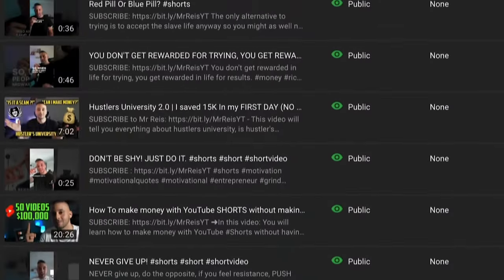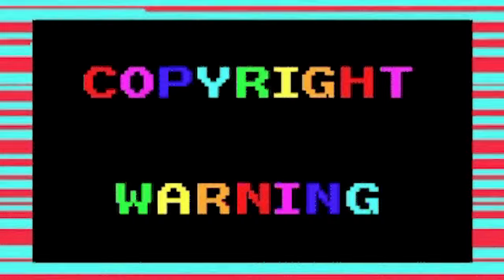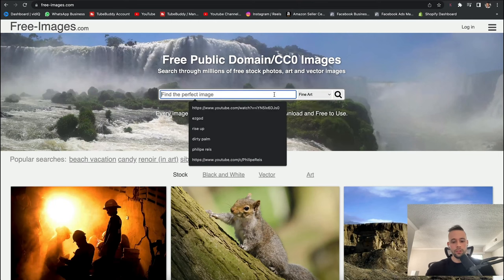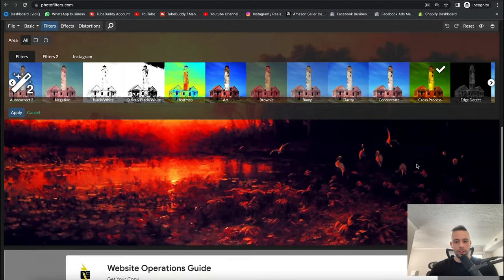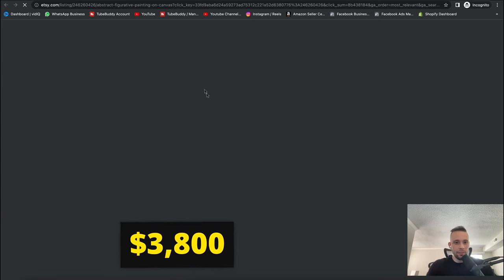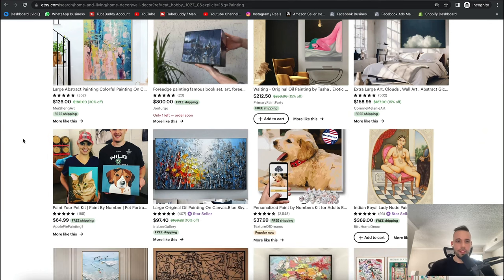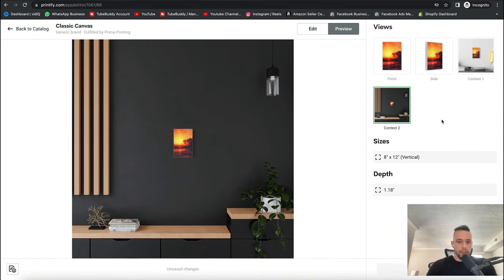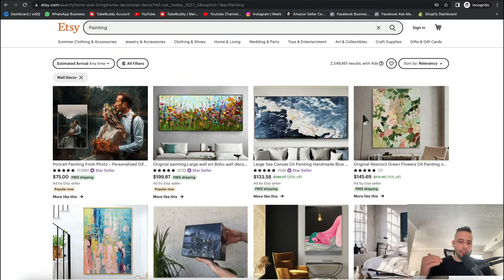$10k a MONTH OR MORE Copying & pasting images Online STEP BY STEP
➜In this video you will learn a way to make A LOT of money by simply copying and pasting images online LEGALLY!
this is a method that some people are literally making millions out of.
I made sure that you can execute this online money making method for ABSOLUTELY FREE and it also works anywhere in the world, and also accepts PAYPAL.
Everything is explained in the video step by step, and it can literally be a life changing opportunity if you apply it, even if you make 10% of whats shown in the video you are already going to get great results.